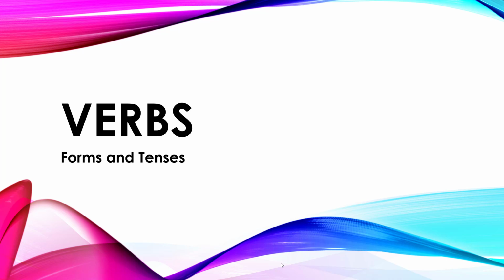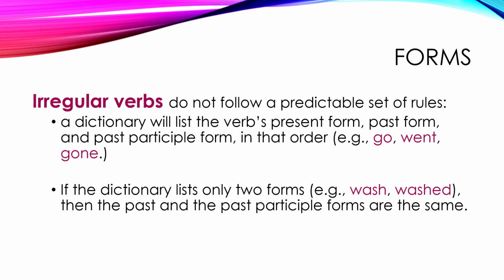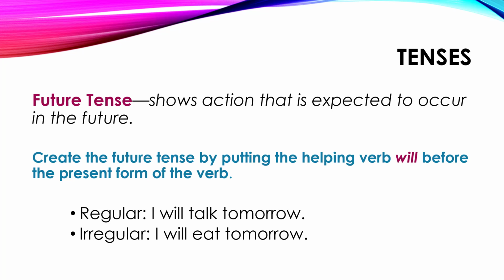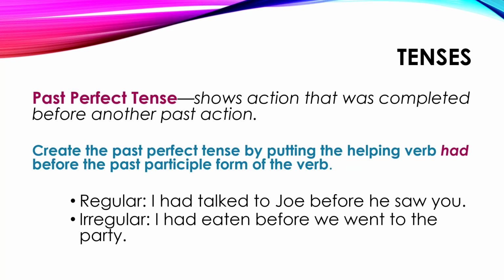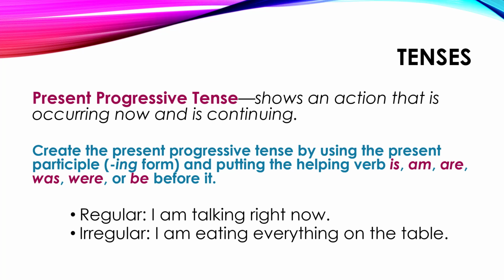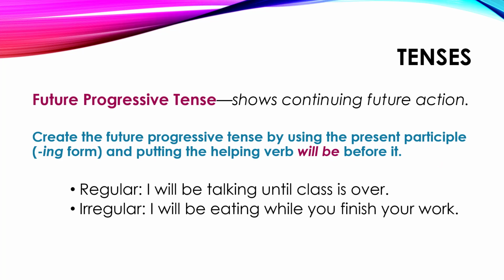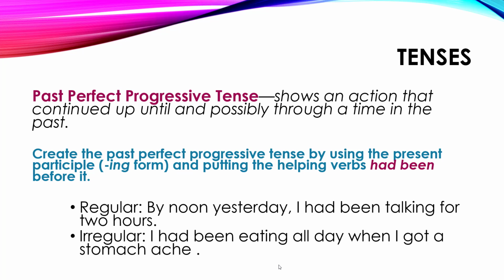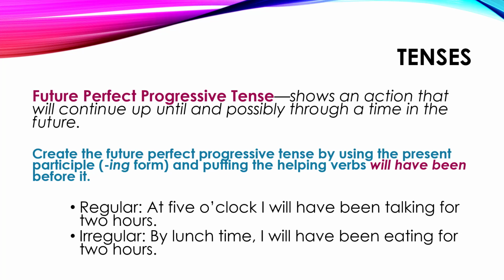Verbs Form and Tense